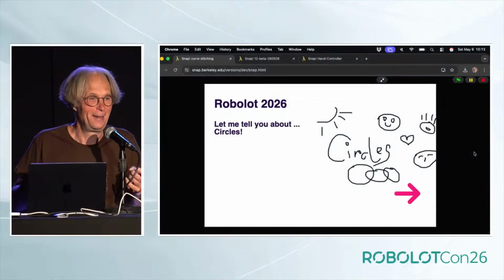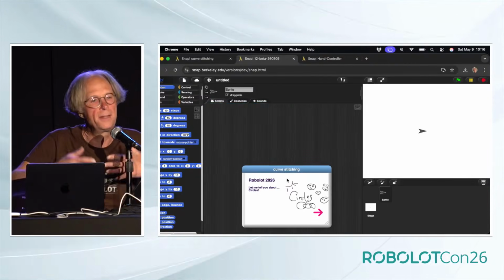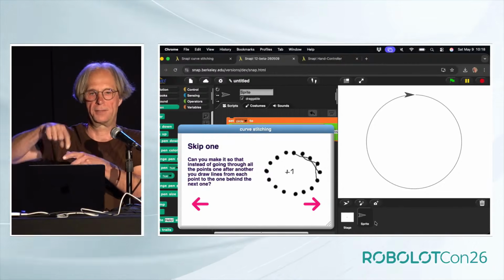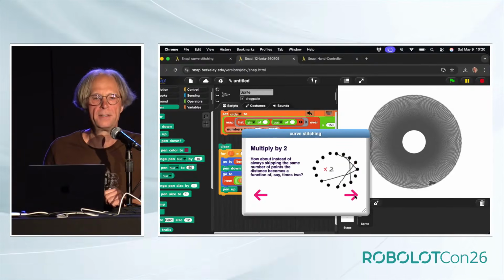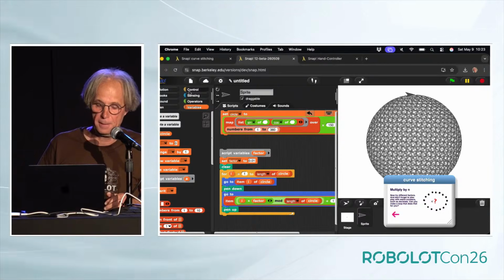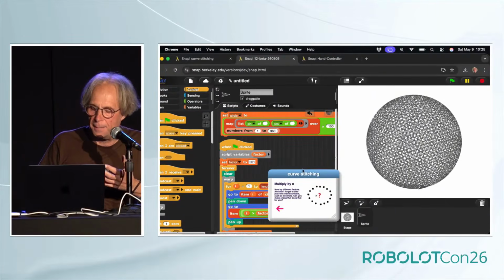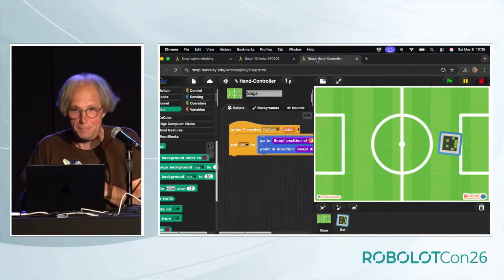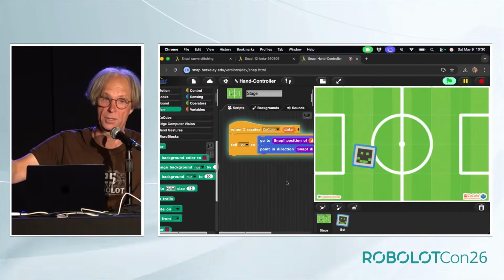Let me tell you about Circles - RobolotCon26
A short talk I gave on May 9, 2026 in Olot, Spain, at RobolotCon26 previewing some new features about to be released in Snap! v12 next month, particularly tutorials, templates and AI computer vision.